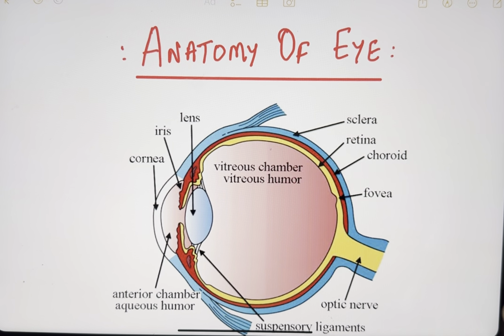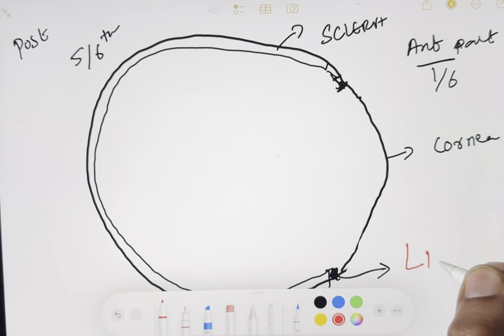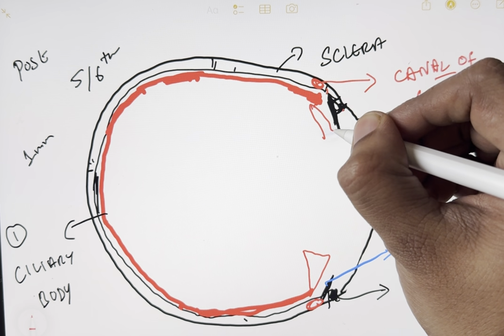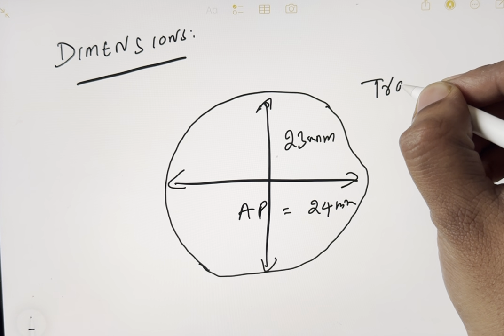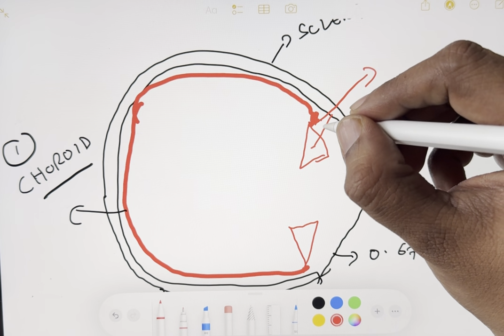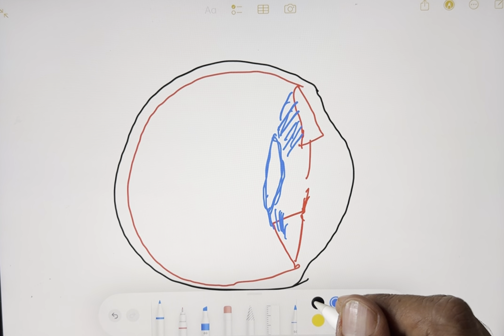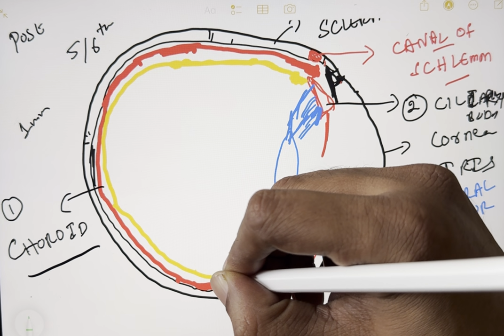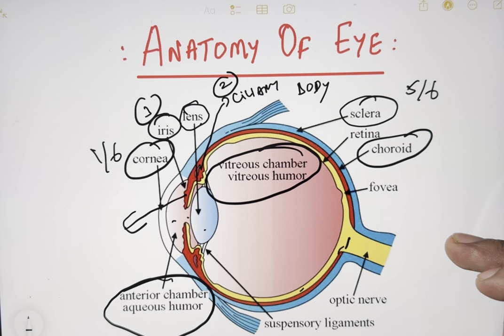Eye | In English eye eyeball eyeanatomy eyeanatomyandphysiology humaneye ​⁠@DoctorsCorner